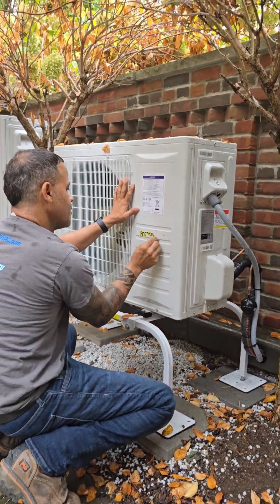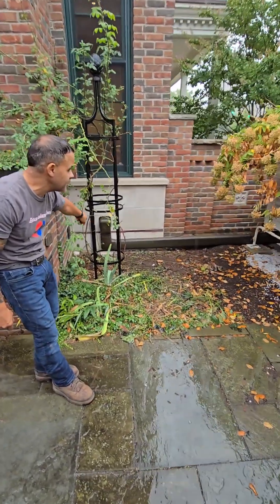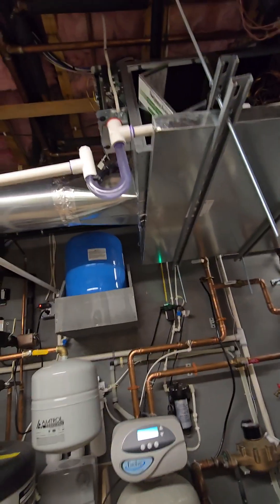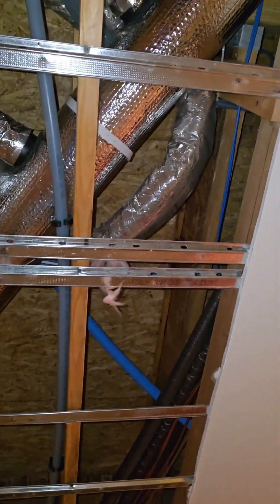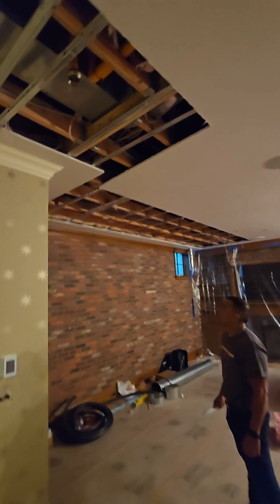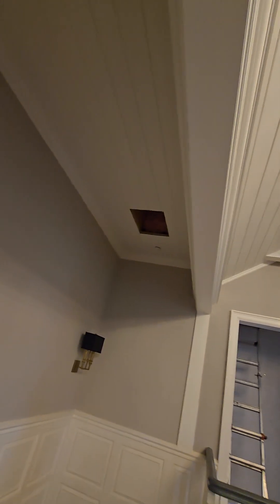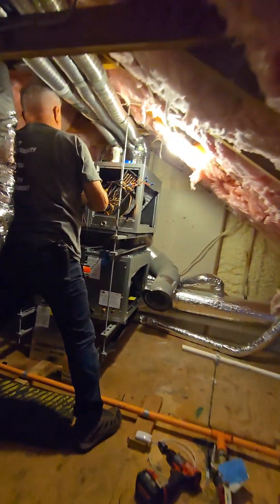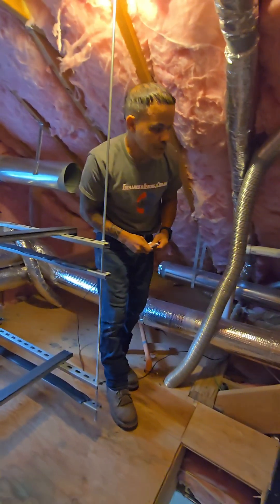Fixing the "wrong" in HVAC work with high-velocity systems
In this video, we take you behind the scenes to show how we increase comfort while decreasing operational costs in HVAC installations.

Learn about the critical importance of hiring qualified contractors—poor installation can lead to disastrous consequences, as seen in a recent project involving improperly installed high-velocity systems. We show what happens when Manual S selection engineering and Manual D airflow rules are not followed, highlighting how essential they are for successful HVAC applications.

Discover the difference between average contractors and the true kings of the HVAC industry, who have mastered thousands of complex projects for both commercial and high-end residential spaces. Proper design, equipment, materials, and skilled execution are non-negotiable—don't settle for the lowest bidder!
Join us as we emphasize the value of quality over cost, ensuring your HVAC systems increase your comfort while decreasing your operating costs.